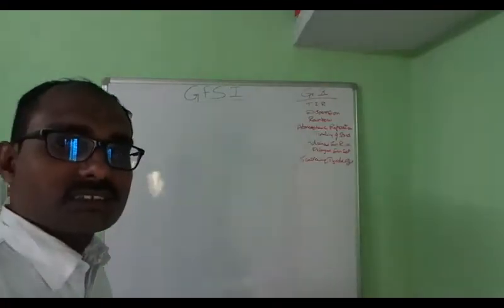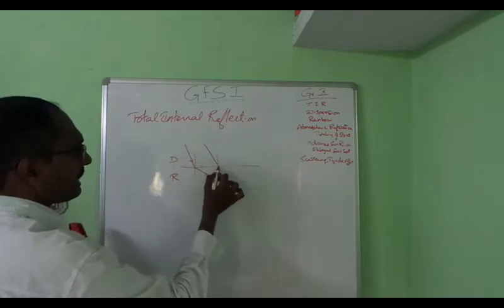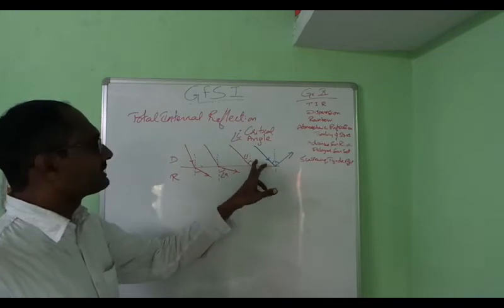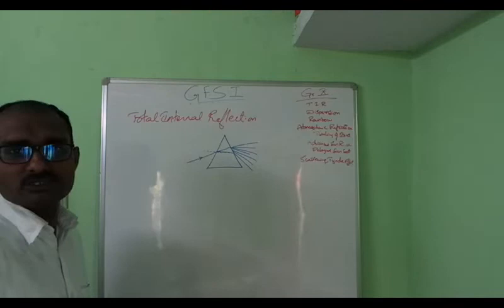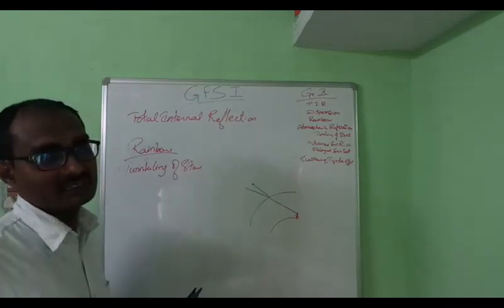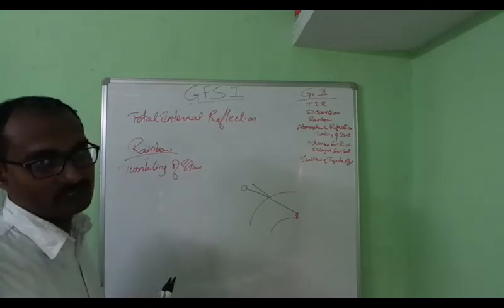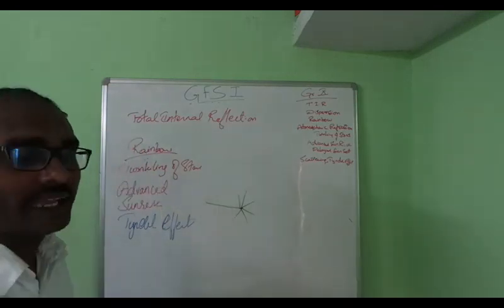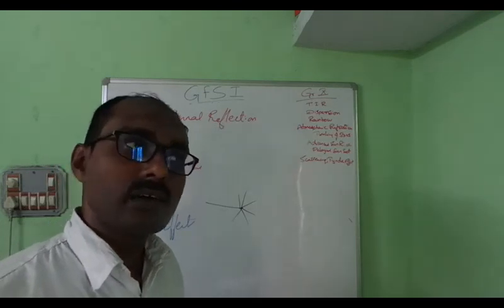Gr 10 Colourful World 23 4 20